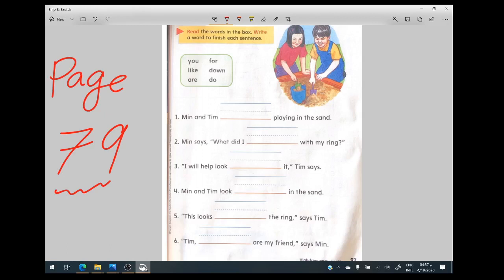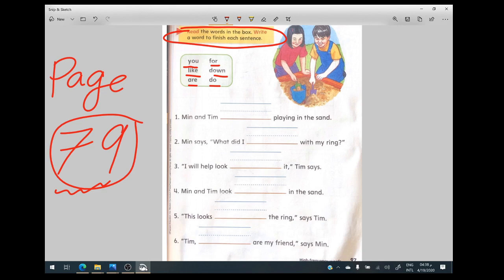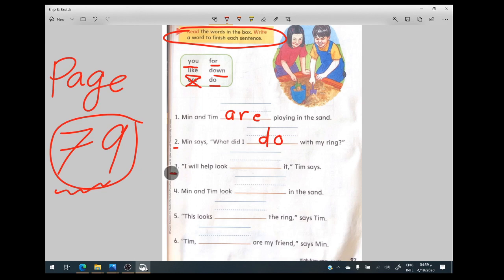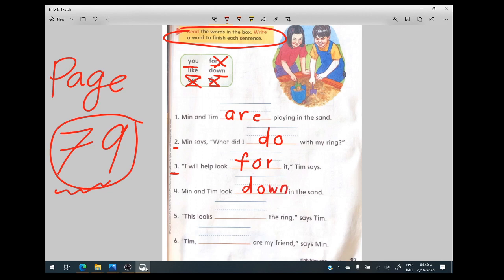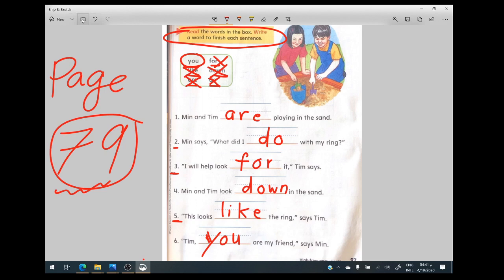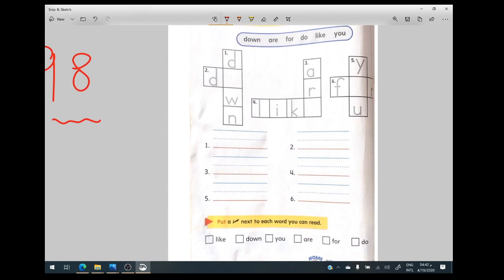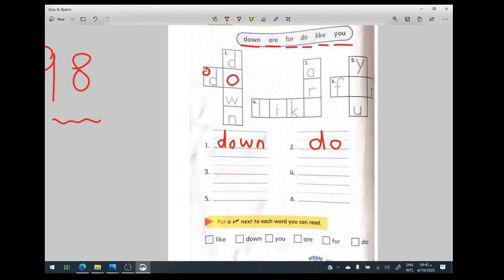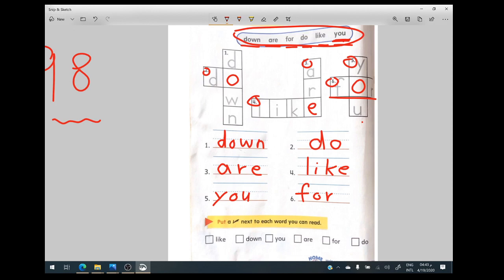sight words practicing on the phonics book page 97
you for like down sight words